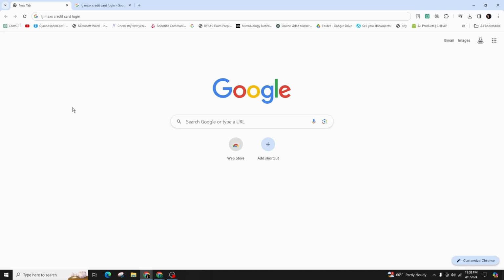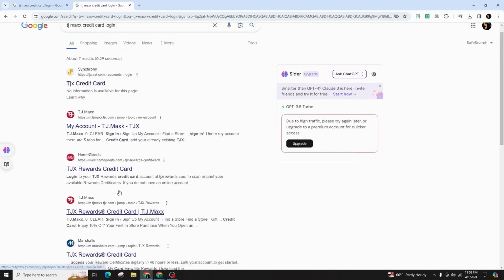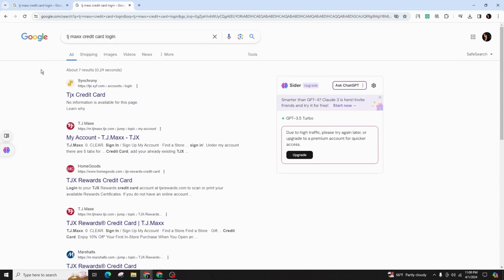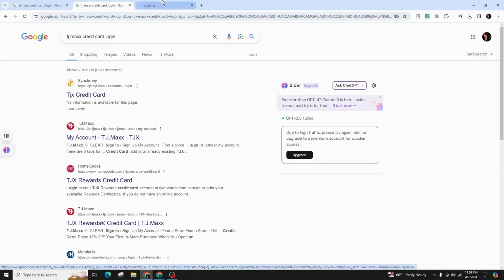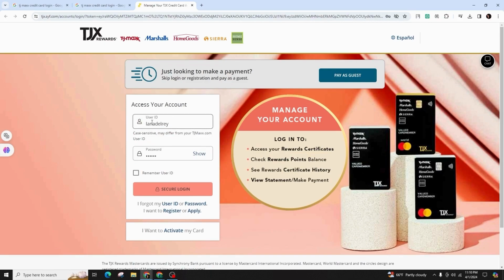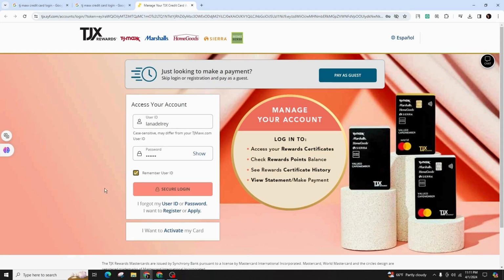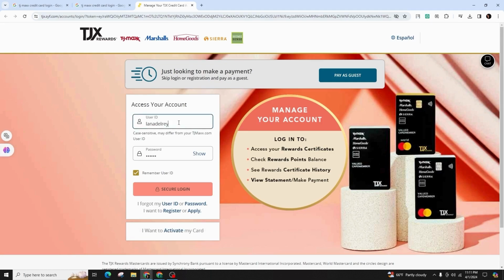How To Login TJ Maxx Credit Card Online 2024? TJX Credit Card Sign in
"Step into 2024 with ease as you learn how to log in to your TJ Maxx Credit Card online in our latest tutorial video. Managing your TJX Credit Card has never been more straightforward. Whether you're checking your balance, viewing transactions, or just need a quick access to your account, this guide will navigate you through every step.

In this video, we'll cover:
- A step-by-step guide to accessing the TJ Maxx Credit Card login page.
- Understanding the TJX Credit Card interface for both new and returning users.
- Securely signing in to manage your account, view statements, and make payments.
- Tips for troubleshooting common login issues and maintaining account security.

Empower your online shopping and account management with this essential guide. If 'How to log in to my TJ Maxx Credit Card online in 2024?' is a question on your mind, this video is your ultimate solution.